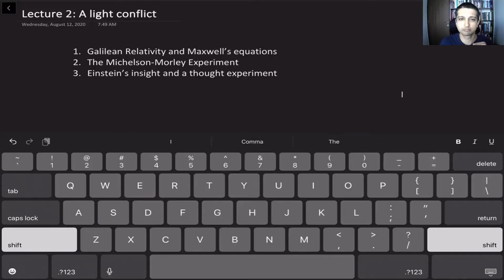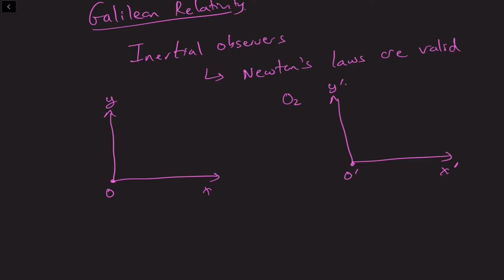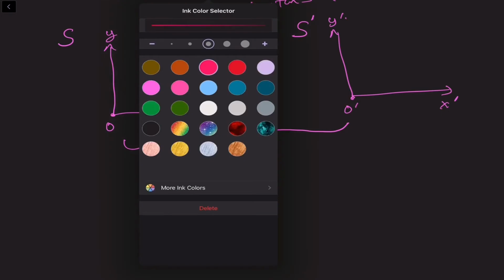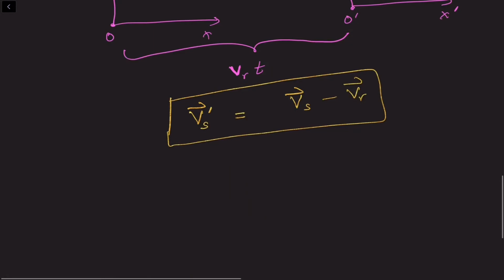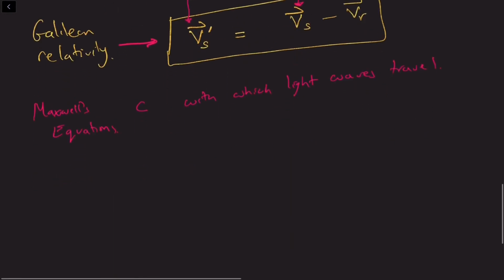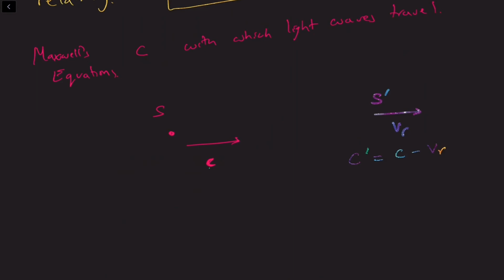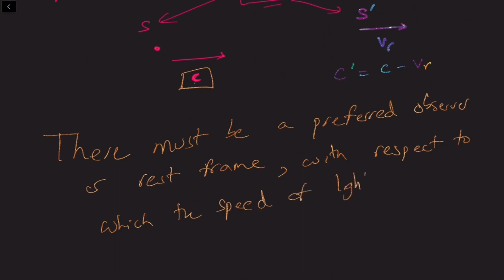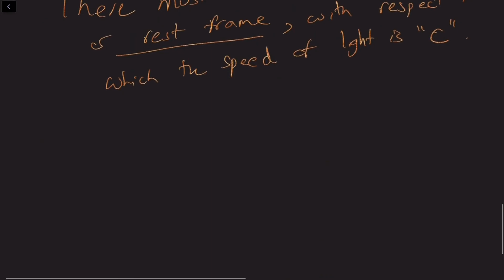Special Relativity Lec 2 Part 1